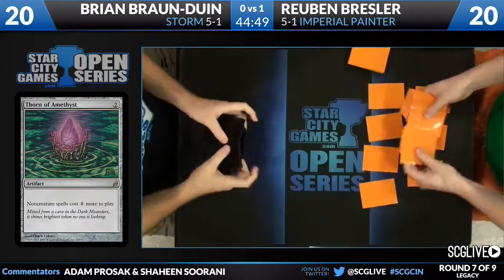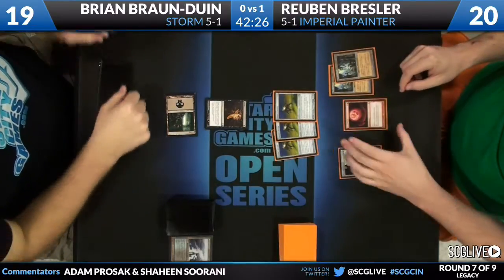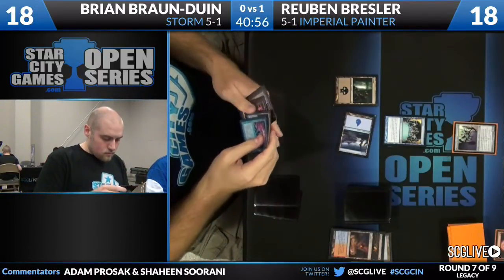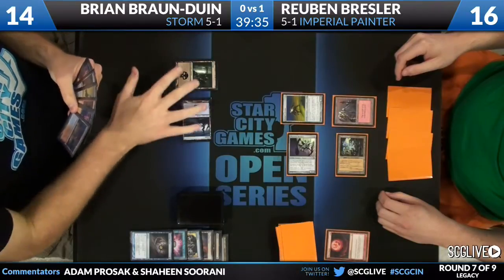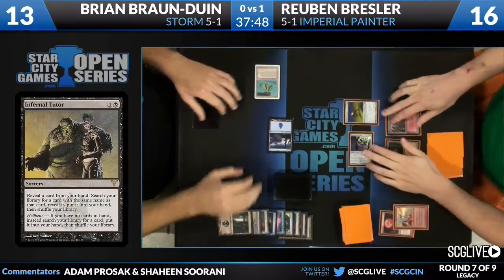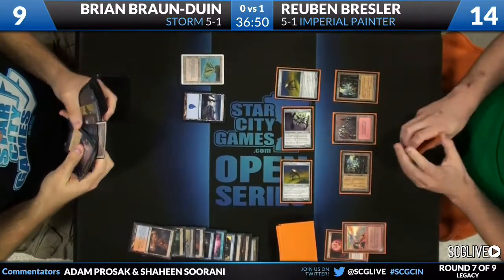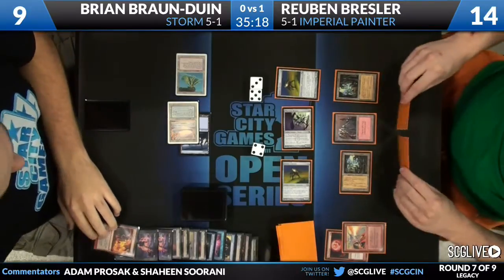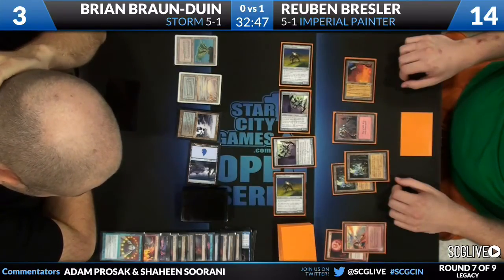SCGCIN - Leg - Rd 7 - Brian Braun-Duin vs Reuben Bresler